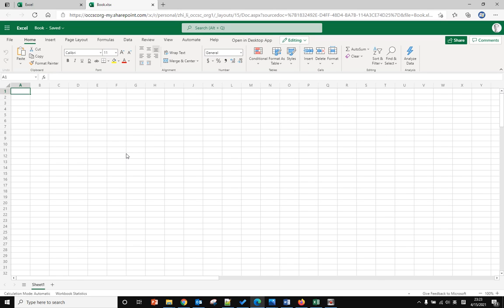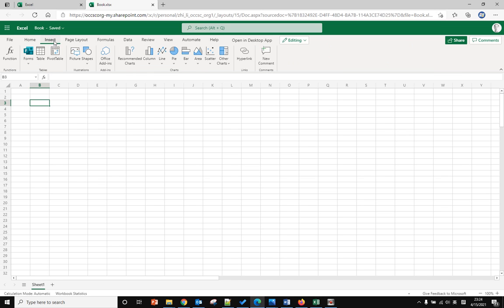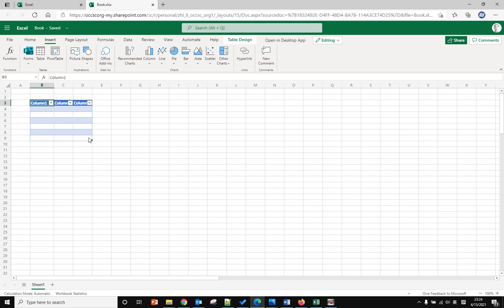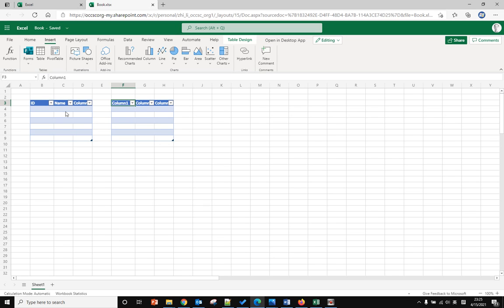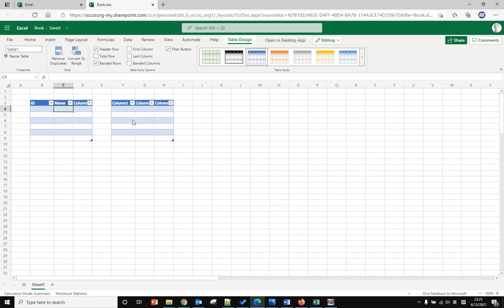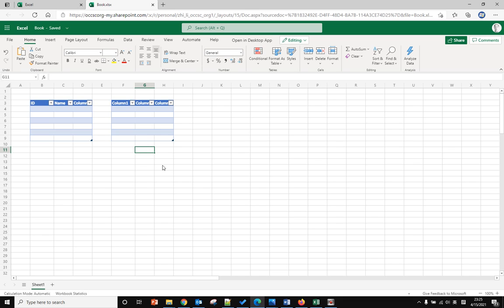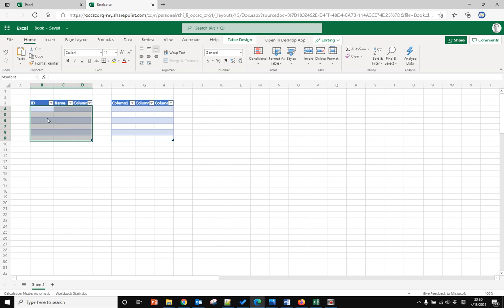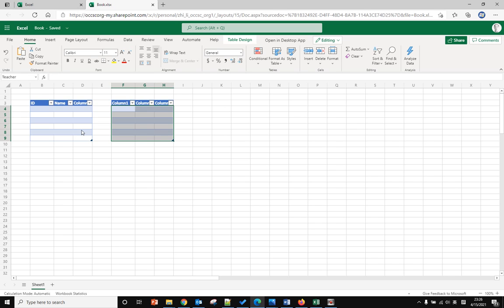MS 365 how to insert a table, name the table in excel and find the list of the table within excel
To insert a table into MS 365 excel file.
1. Click where you want to insert a table in your MS 365 excel.
2. Click Insert then select Table.

To rename or name the table with MS 365 excel file:
1. Click on the table.
2. Go to the Table Design tab then click Table Name.
3. Highlight the table name and enter a new name.

To get the table list of MS excel:
1. Go to the Home tab.
2. go to the Formulas tab of the Ribbon then click the drop-down menu of Name Manager, you will see Table names listed amongst other defined names.

how to insert a table in excel cell.
how to make a blank table in excel.
excel table formatting problems.
how to create a table in excel 2016/2019.
how to make a data table in excel.
create a table in excel.
create a table in excel shortcut.
how to name a table in excel mac.
how to create a table in excel without data.
how to name a table in excel online.
how to find table name in excel.
manage table names in excel.
delete table name excel.
excel table name manager.
Where do I find data tables in Excel?
Trying to find all the data tables in my workbook.